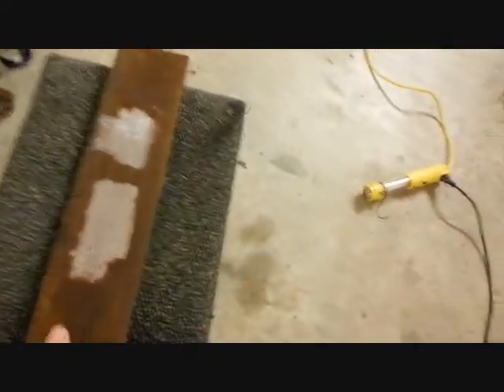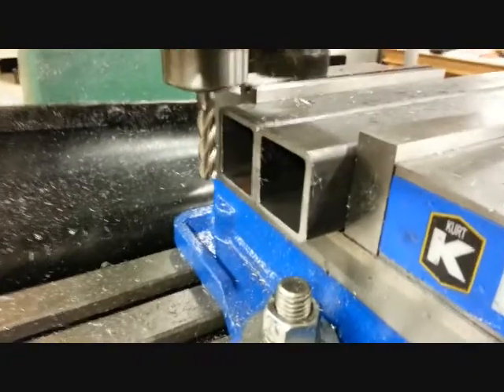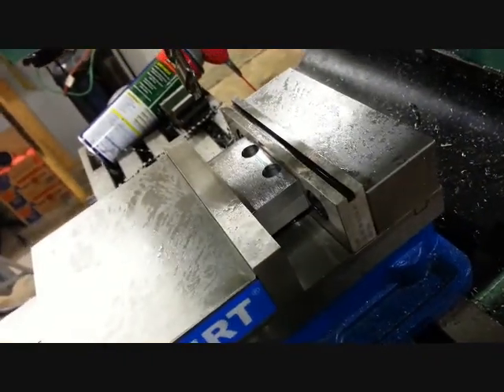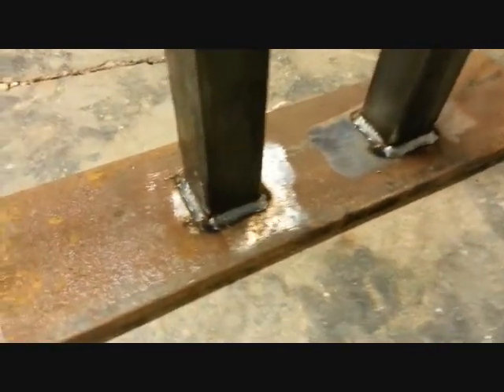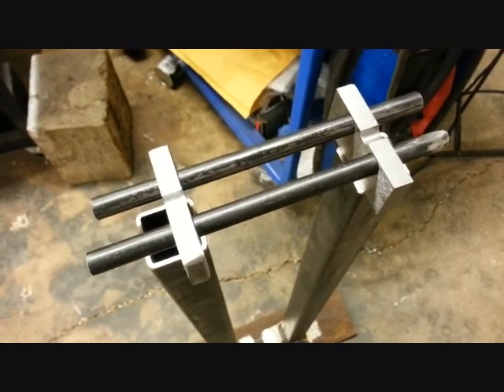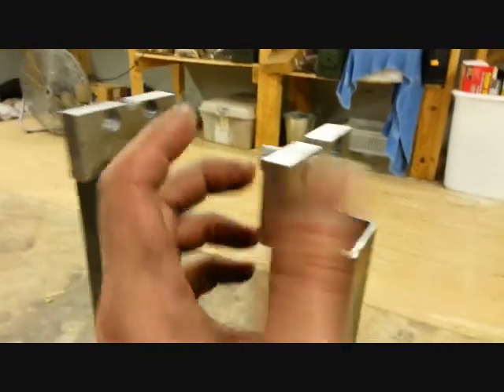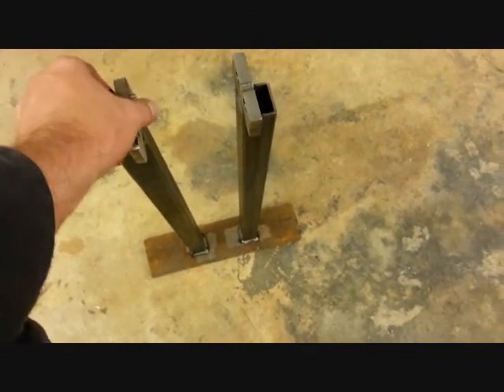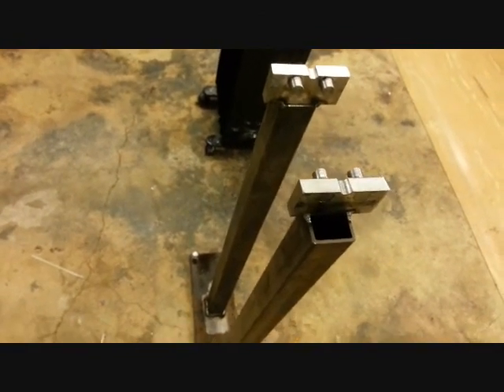Prop balancer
Need to do a propeller repair so I built this tool to balance the prop after repair